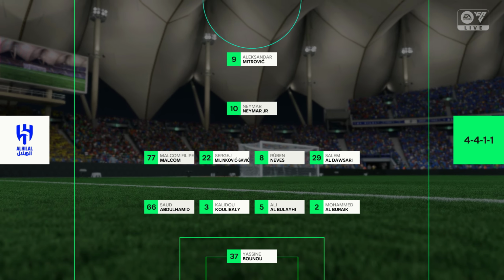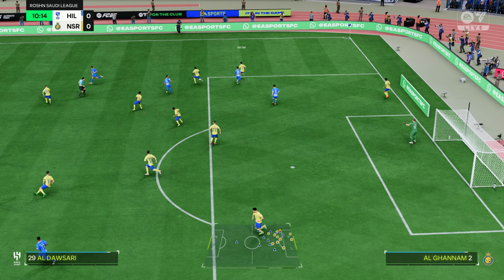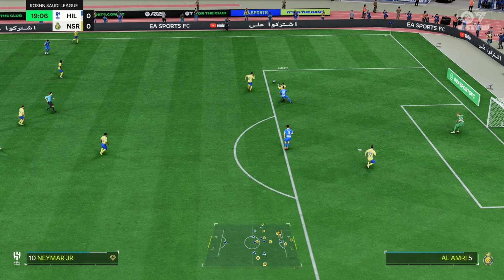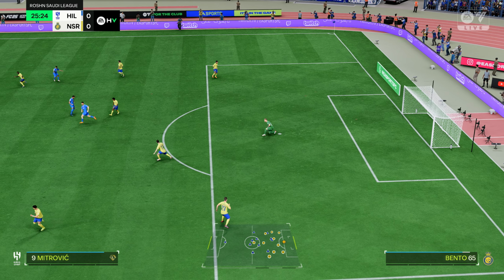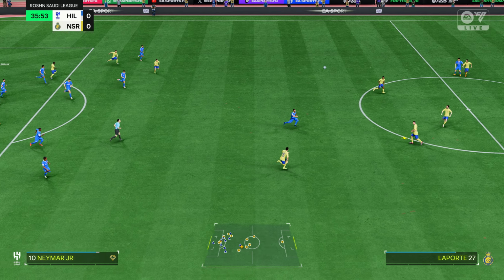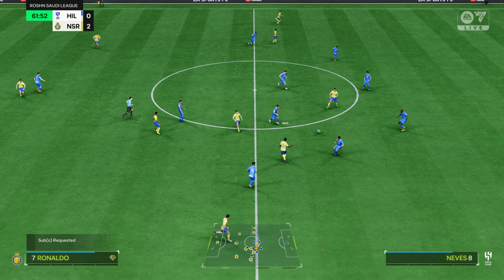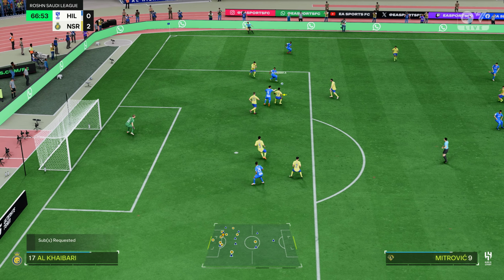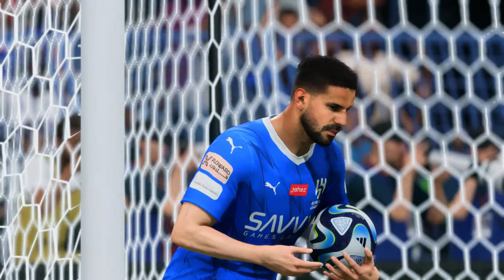EA FC25 - Al-Hilal vs Al-Ittihad | Roshn Saudi League 24/25 Full Match | Ultra Graphics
Hello everyone,
Welcome to the official channel of SoccerFanatic92
. I'm a FIFA content creator and my goal is to make useful and enjoyable content for my audience!

Hope you're gonna have a good time here :)

  ◉ PC Specifications◉

CPU :- Intel(R) Core(TM) i7-10700

GPU:- Nvidia Ge Force  RTX  3060

RAM:- 32 GB G-SKILL TRIDENT-Z    DDR 4

Hard Disk:- SSD 2TB